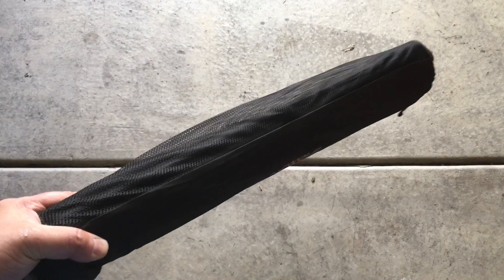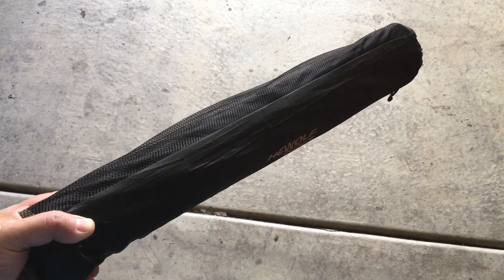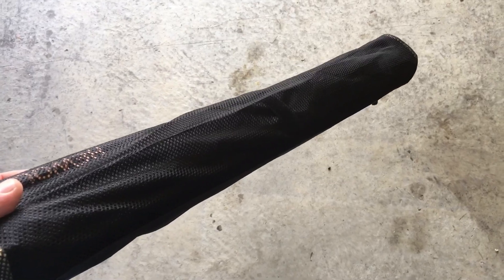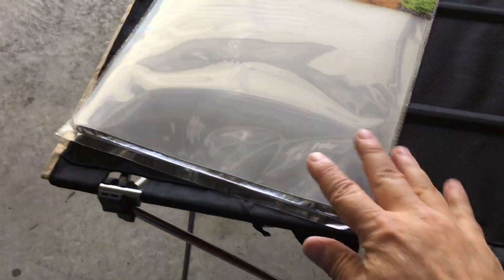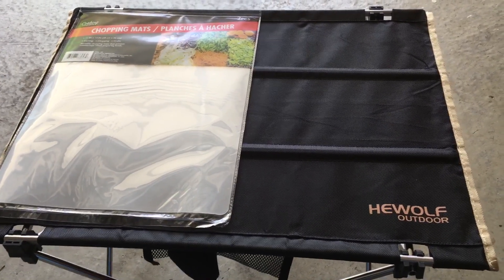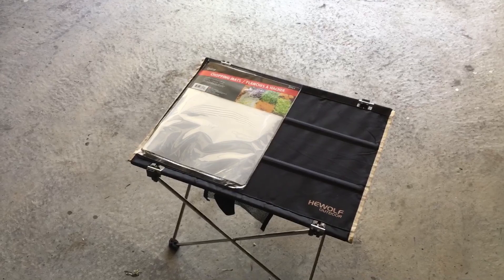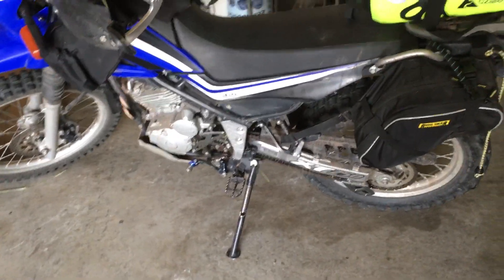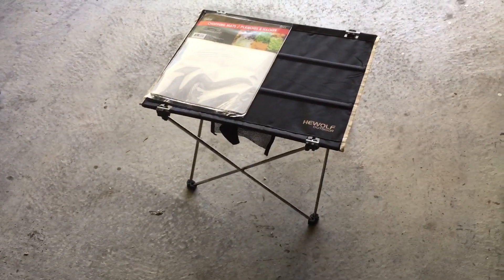Video 14: Table fable. Lightweight, light budget dual sport camping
Luxury item, camp table.

You can find a table like this on eBay for ~$25.